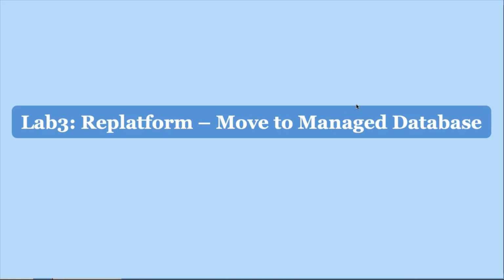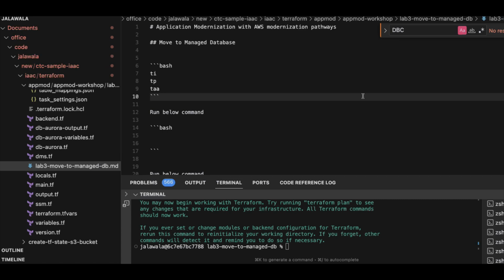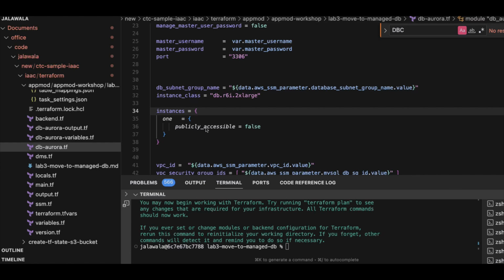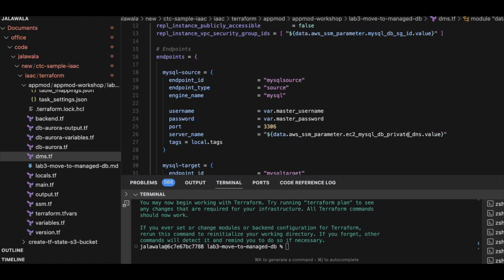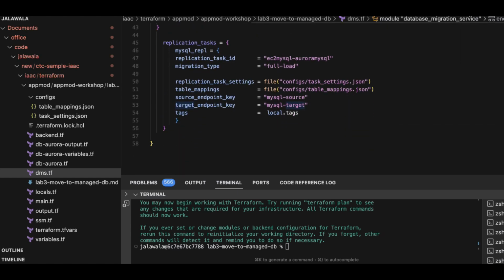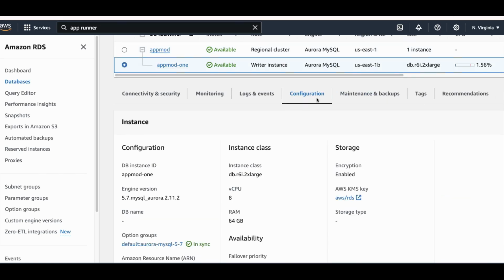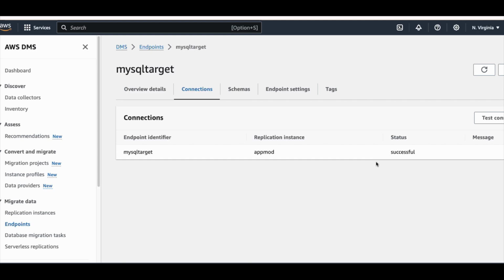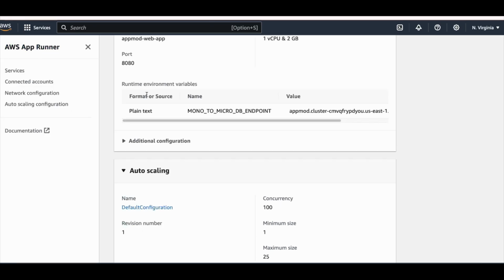Application Modernization w/ Replatform Strategy | Lab3 Replatform – Move to Managed Database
0:00 - Introduction to CTC Channel